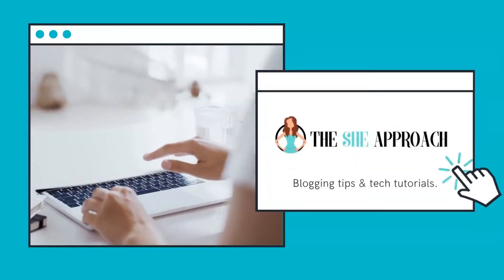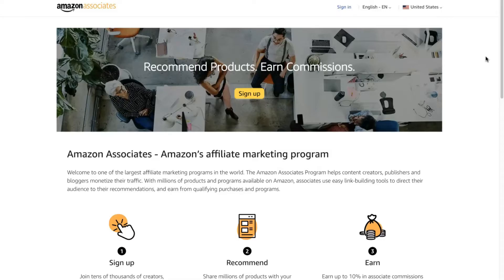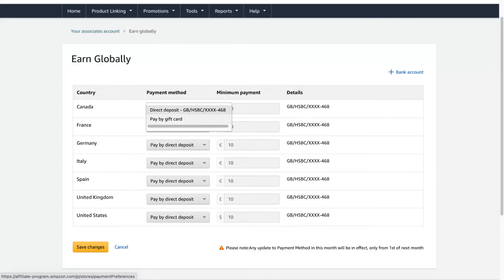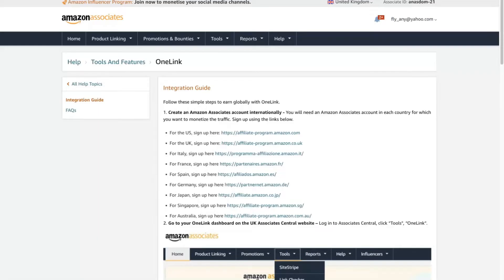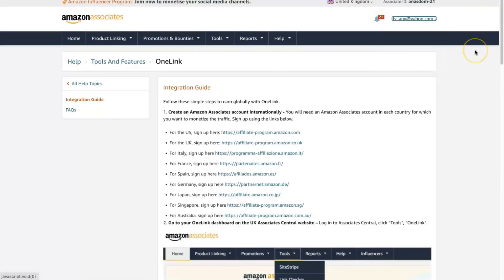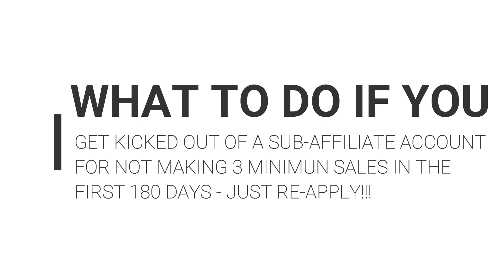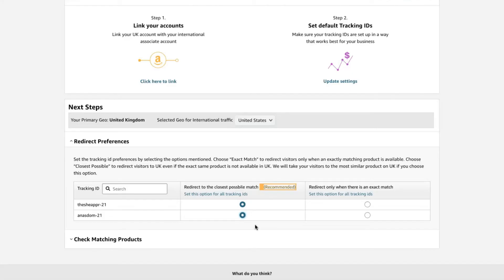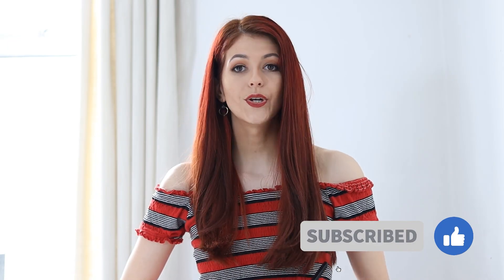How To Get Universal Amazon Affiliate Links With Amazon One Link - 2024 Setup Tutorial For Bloggers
Amazon One Link Not Working? Get the updated setup tutorial for activating Universal Amazon Affiliate Links!

So you want to monetize international traffic and get paid for Amazon sales all over the world. It's easier than it seems to set it up and I want to show you how!

My blogging laptop
My filming camera

• Shopify: Create your own shop. Bring your ideas to life for $1/month ➝

This video is about:
amazon one link
amazon affiliate tutorial
how to make amazon affiliate links that work worldwide

// VIDEO BREAKDOWN

0:00 - What is Amazon One Link and why do you need it
1:35 - Amazon One Link set up tutorial starts
4:13 - How to link worldwide stores and affiliate IDs
5:47 - What to do if you get kicked out from a countries Amazon affiliate account
7:22 - Adjusting redirecting preferences (important!)
8:30 - How to diversify your affiliate income